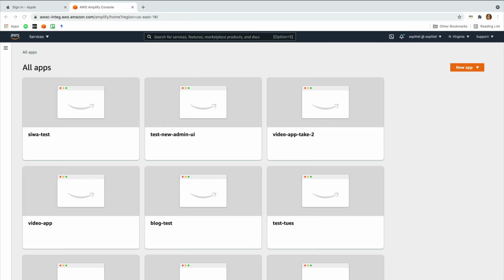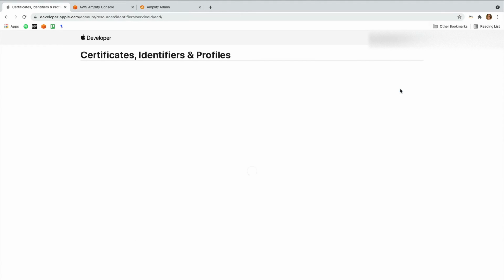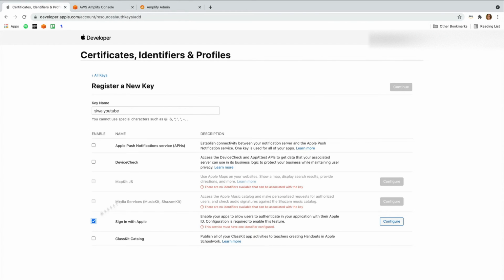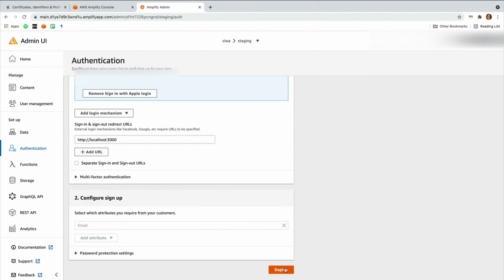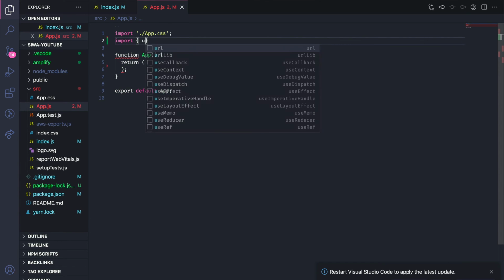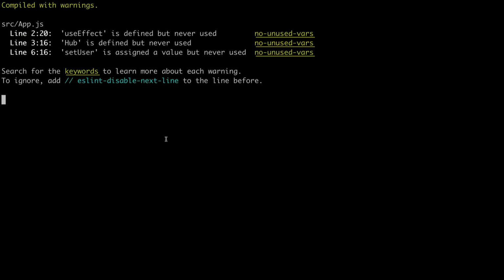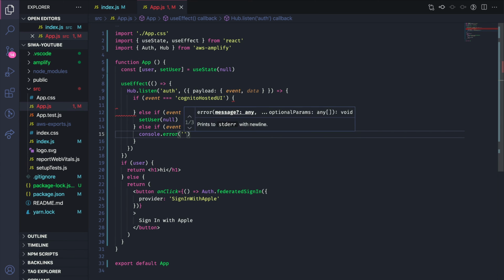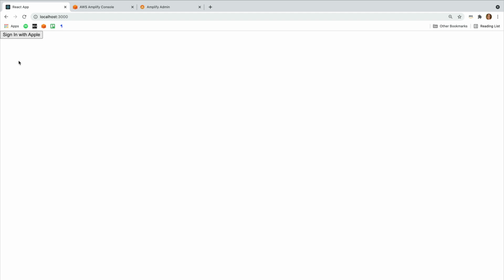How to Add Sign in with Apple to your React app!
June 27, 2024: This video uses Amplify Gen 1, if you're starting a new Amplify app I recommend trying out Gen 2

Use React and AWS Amplify to add SIWA to your app! You'll create an Apple Developer account, then add authentication to your application both in your app and in the cloud.

👩🏼‍💻 Links Mentioned 👩🏼‍💻

🌸 My Links 🌸